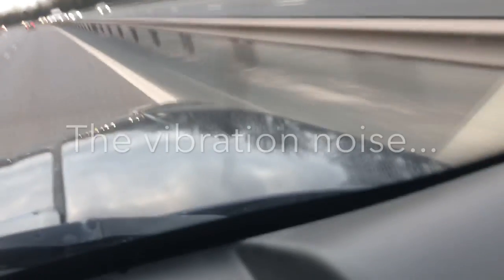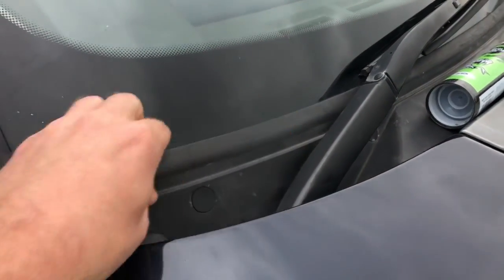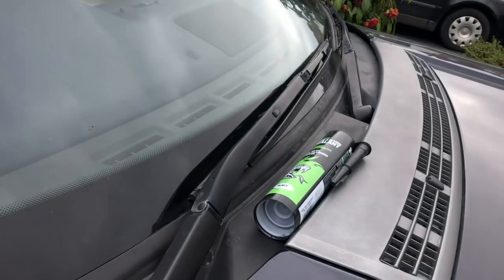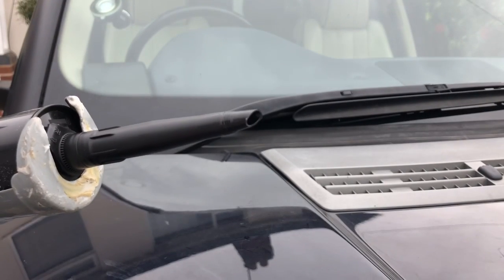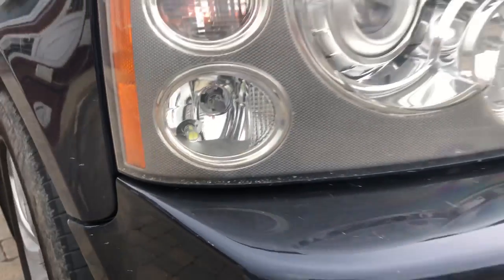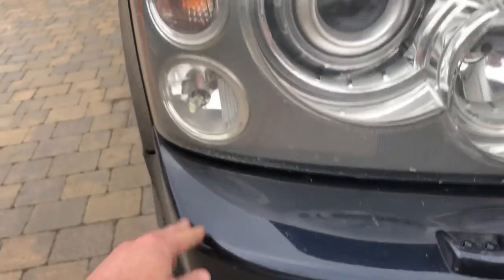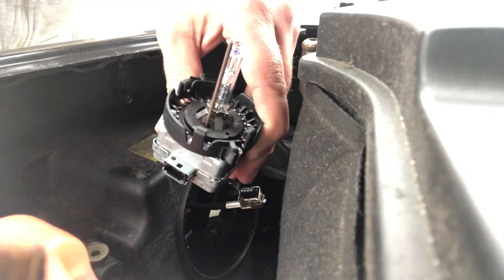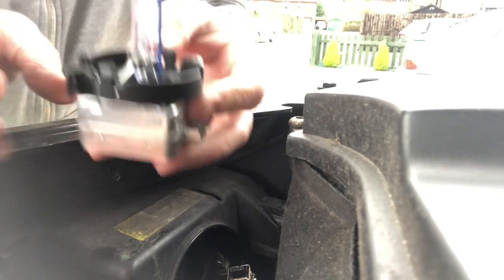Range Rover L322 windscreen scuttle noise, HID’s & flashing LED’s